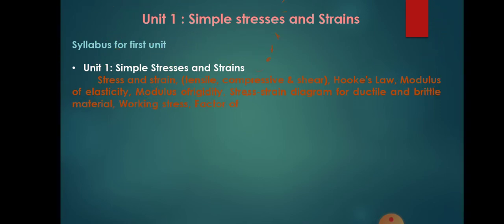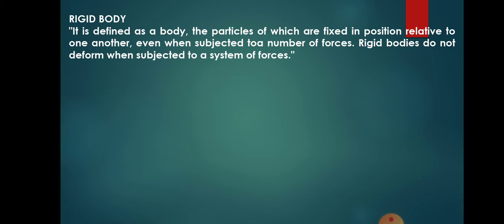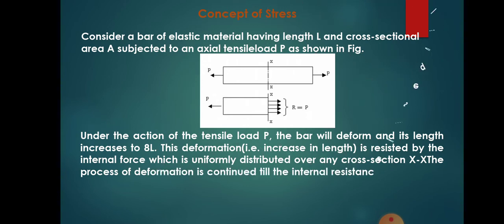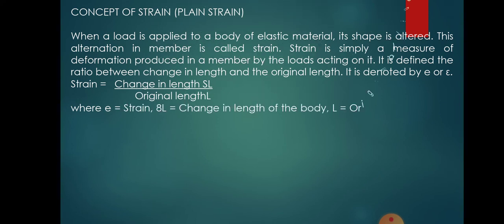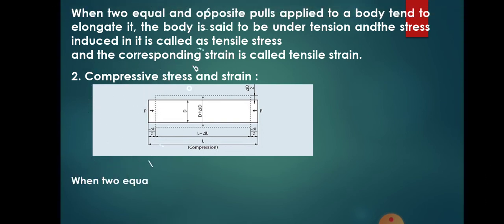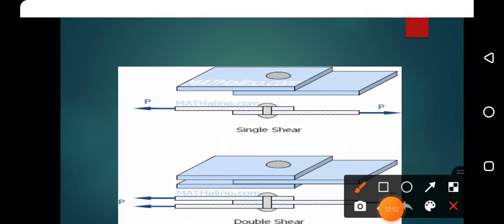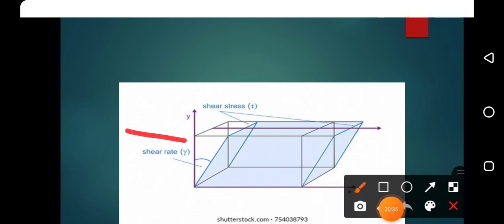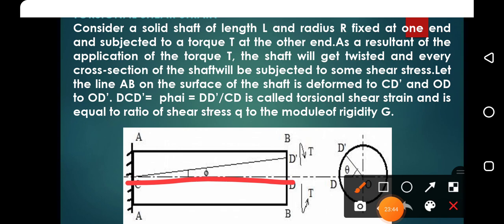January 11, 2022